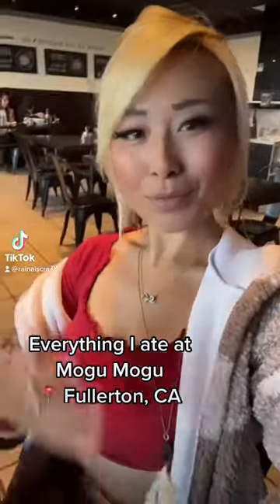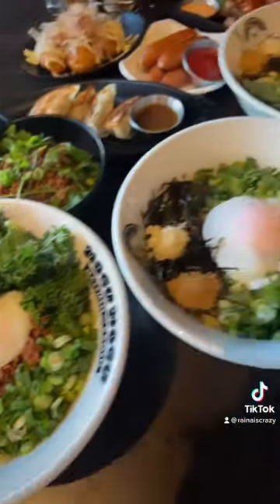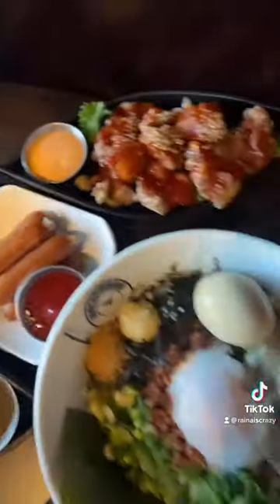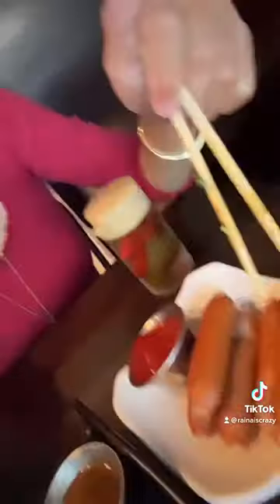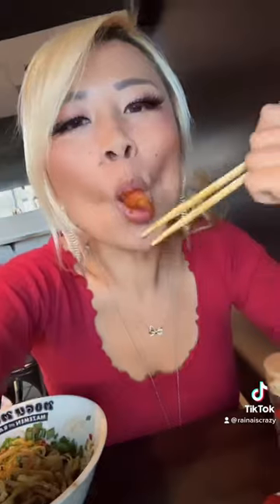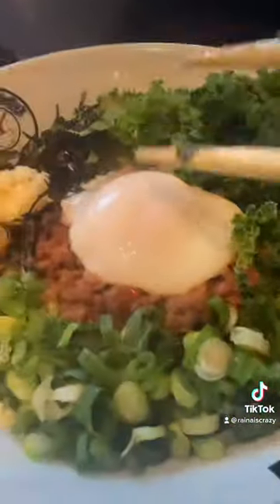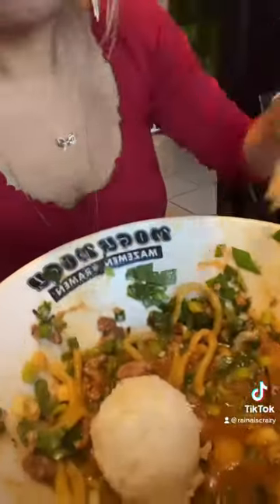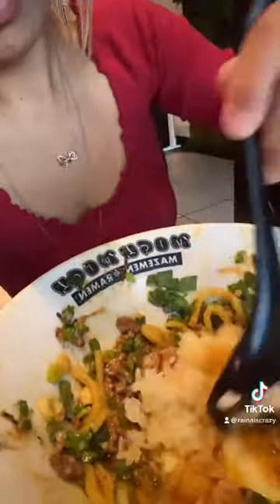Everything i ate at Mogu Mogu in Fullerton, CA!!